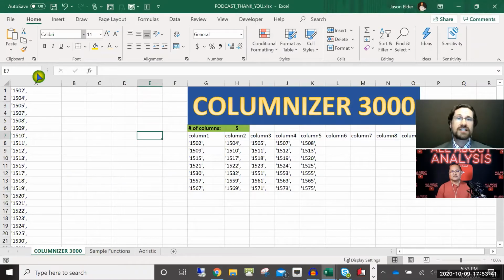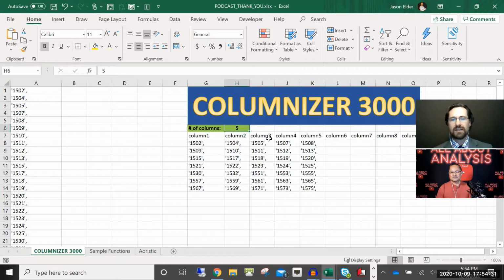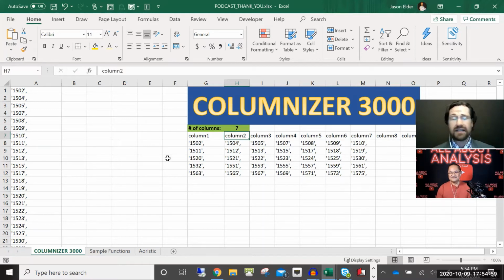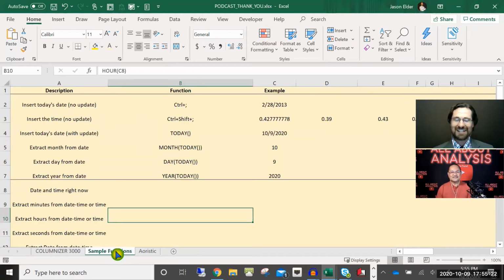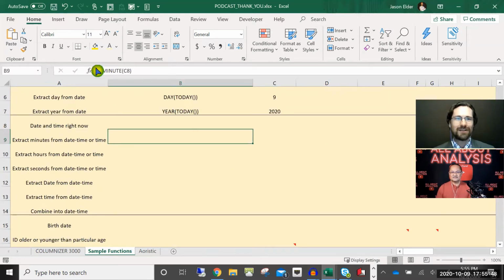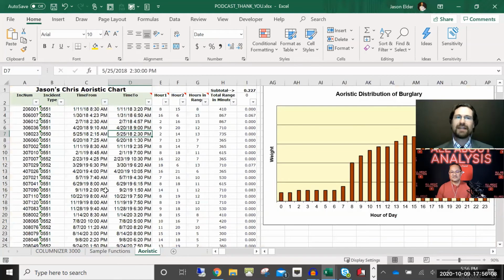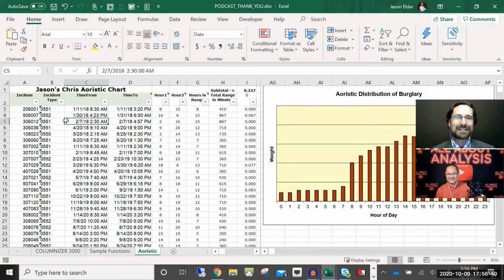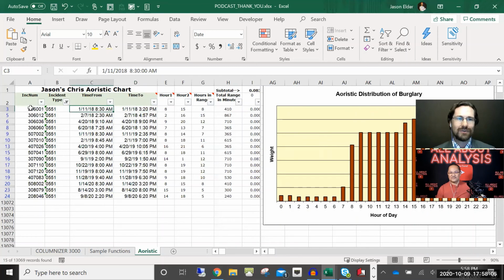Podcast Survey Thank You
Video Source: This is a clip from the All About Analysis channel.